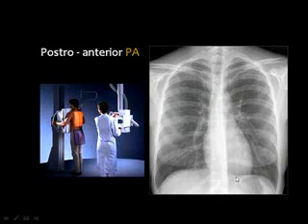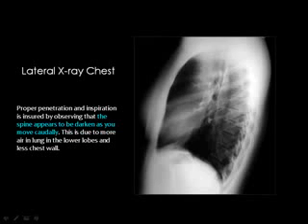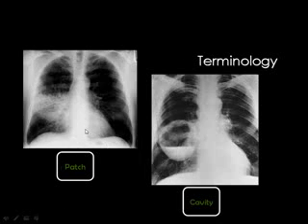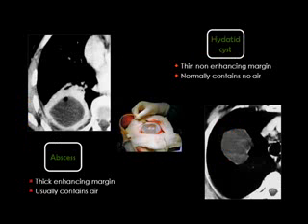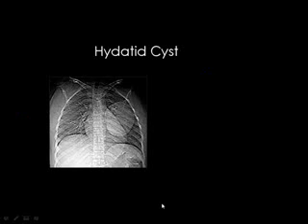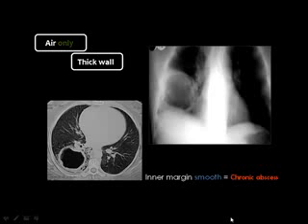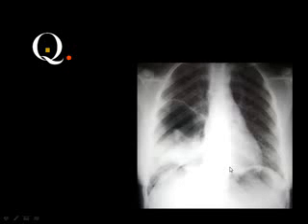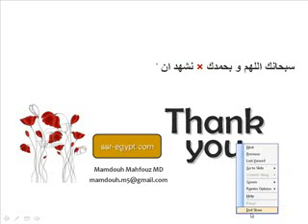Dr mamdouh Mahfouz how to interpret chest X ray chest imaging